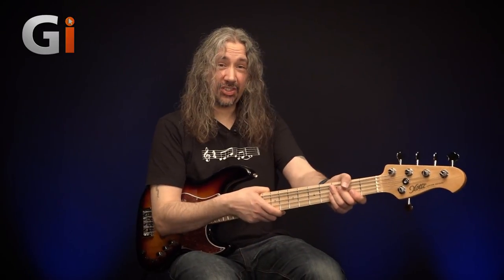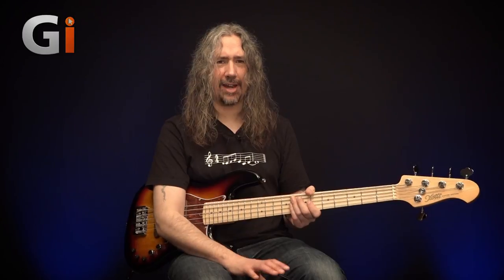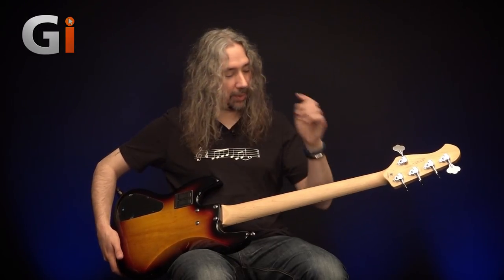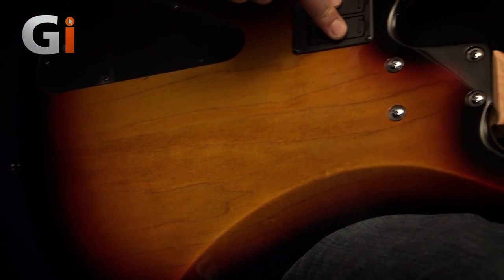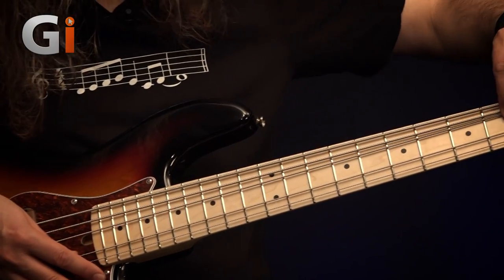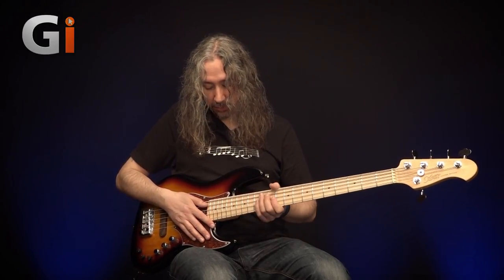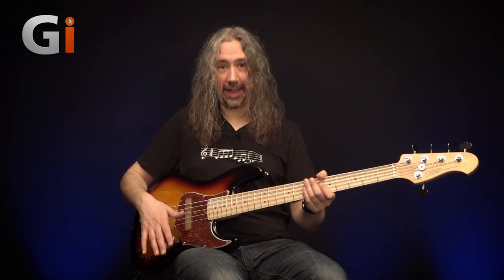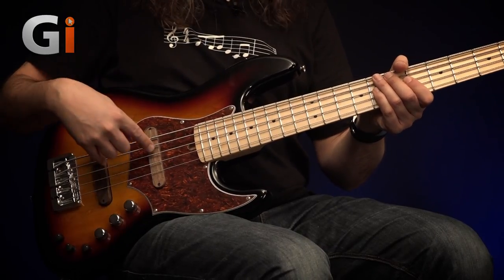Xotic XJPRO Vintage Bass | Review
LA-based Xotic brings us a modern take on an old favourite, but how does it measure up in a world of Jazz clones. Here is Dan Veall to find out!